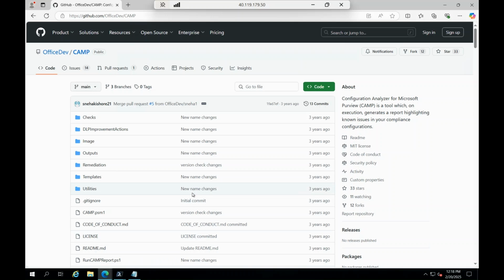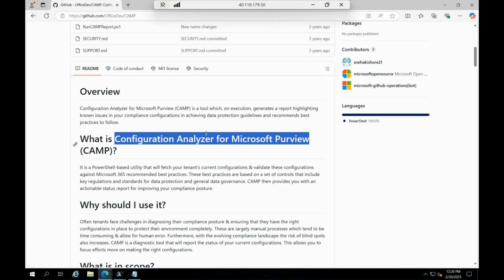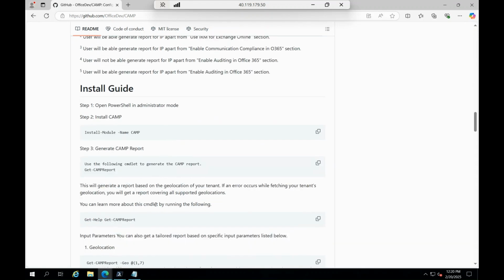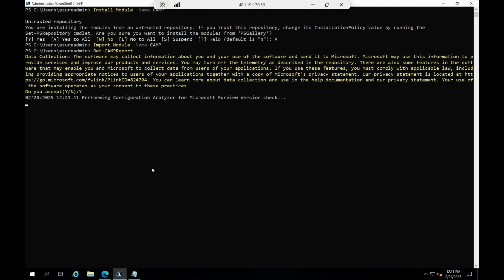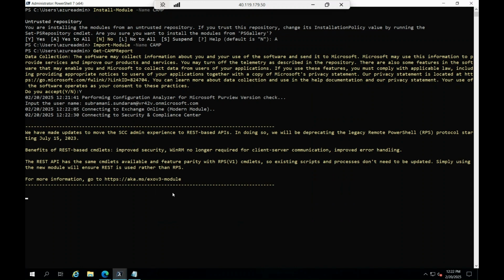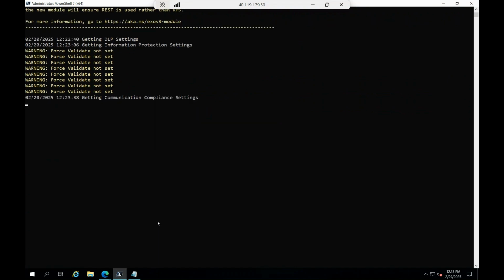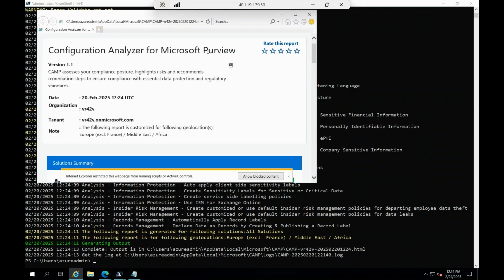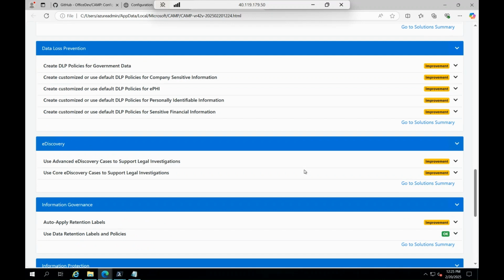CAMP Report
It is a PowerShell-based utility that will fetch your tenant’s current configurations & validate these configurations against Microsoft 365 recommended best practices. These best practices are based on a set of controls that include key regulations and standards for data protection and general data governance. CAMP then provides you with an actionable status report for improving your compliance posture.